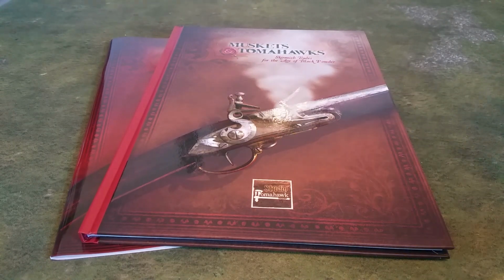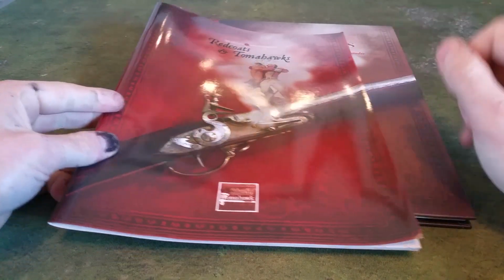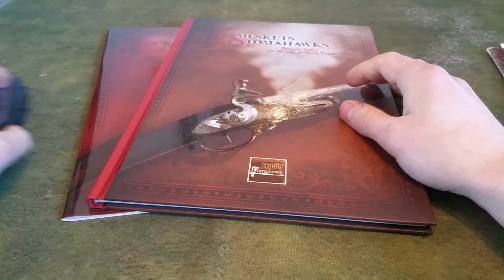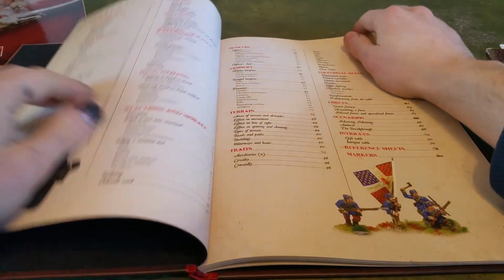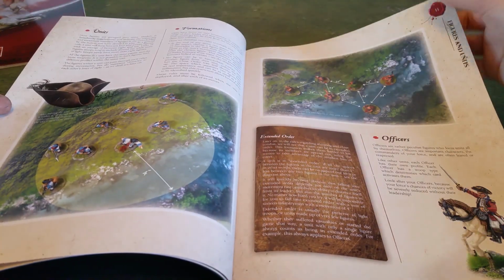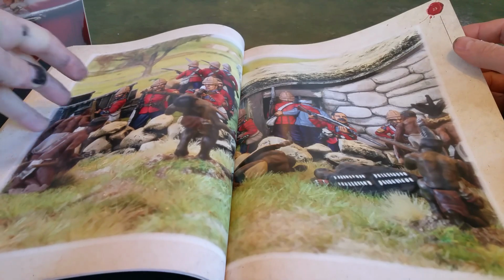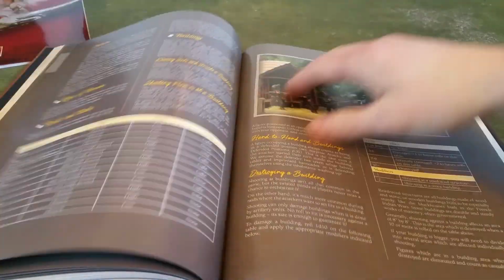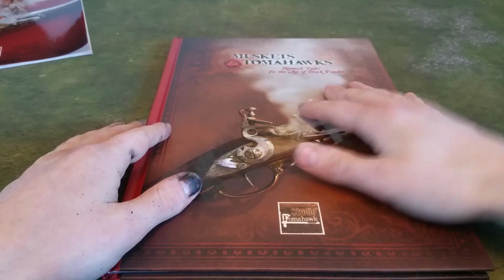Musket and tomahawks version 2 Rulebook Overview